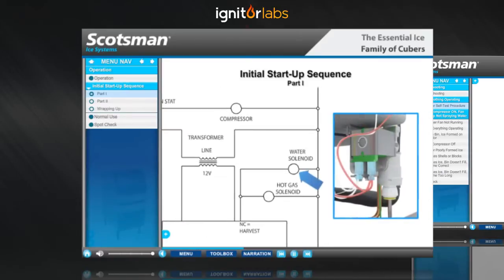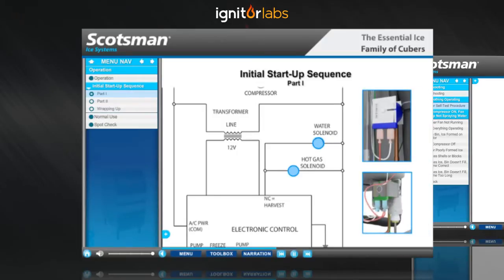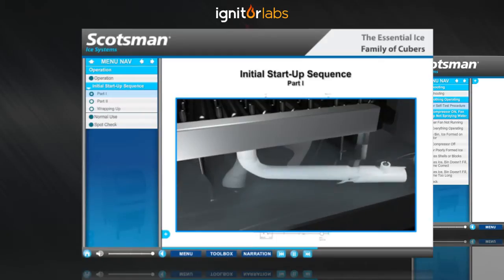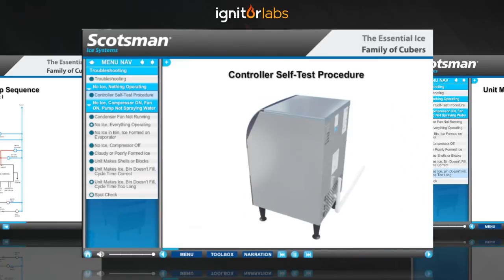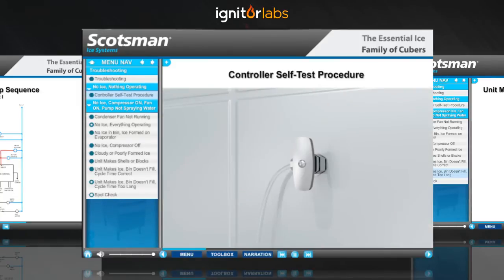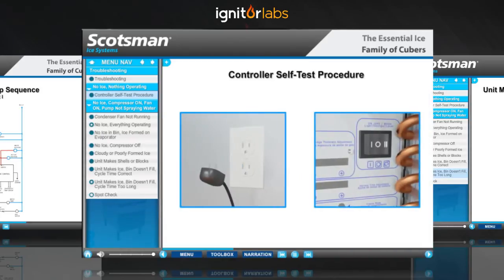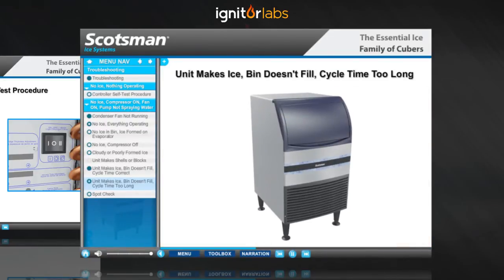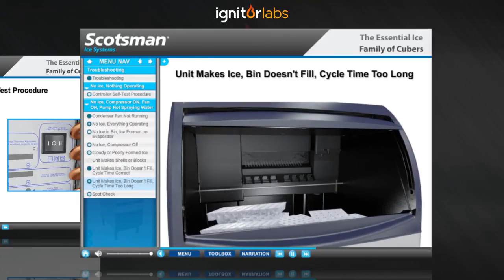Scotsman Ice Systems: Essential Ice Cubers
This course provides both the basic principles and comprehensive service training for the Model SCN60 Residential Nugget Ice Machine. It covers fundamental concepts such as installation, sequence of operations, troubleshooting, and maintenance.